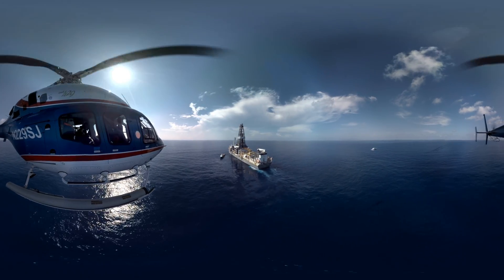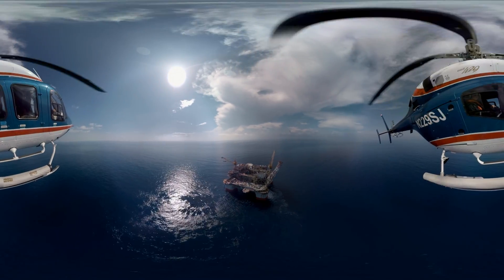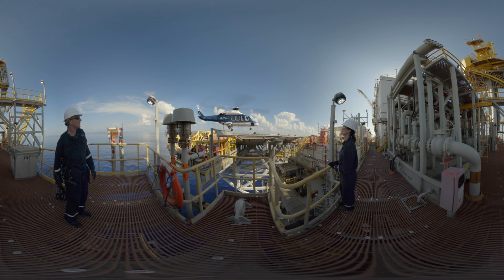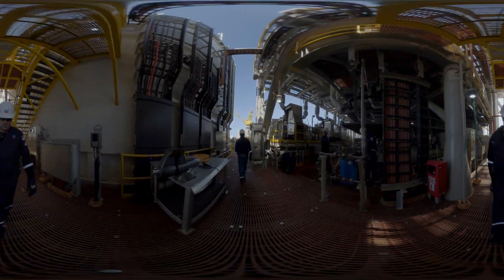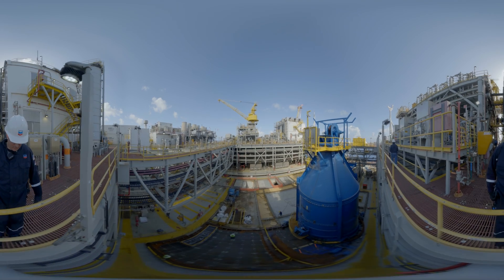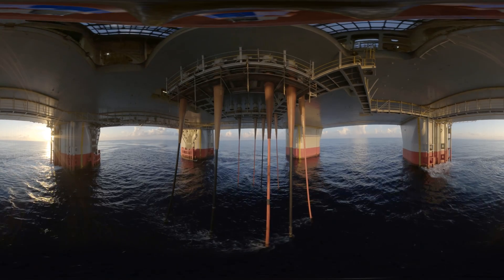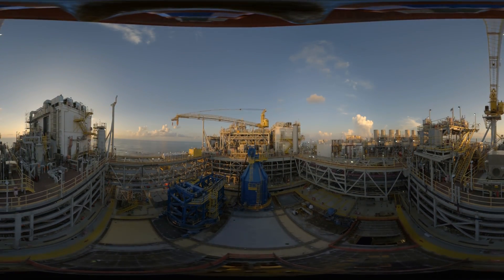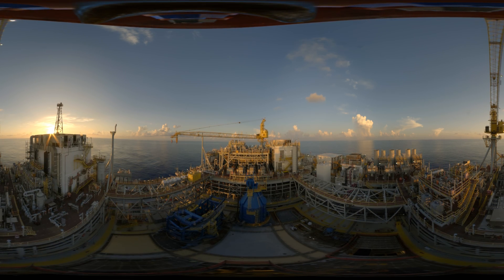Welcome to Jack St. Malo | Created by Chevron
Chevron’s innovation of deepwater technology is redefining what is possible in the Gulf of Mexico.

Travel by helicopter over the ocean, about 280 miles south of New Orleans, to Jack St. Malo, a deepwater offshore platform. Tour the massive operation and see how Chevron is helping to produce energy to move the world forward.

This film was created by Chevron.

T Brand Studio is the brand marketing unit of The New York Times. We create content and experiences that spark imaginations and influence the most influential audiences around the world. The news and editorial staffs of The New York Times had no role in this post's preparation.